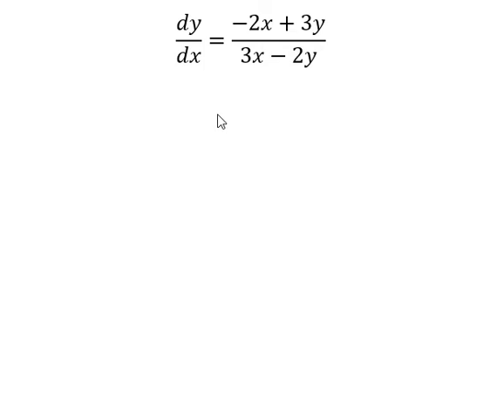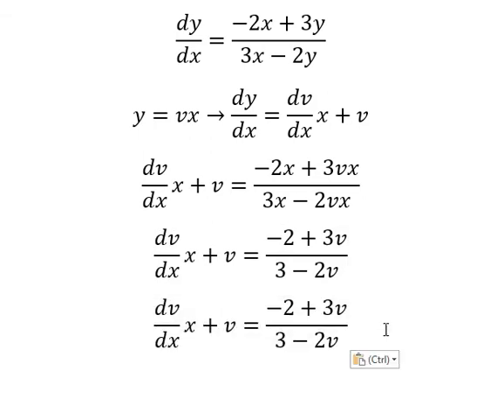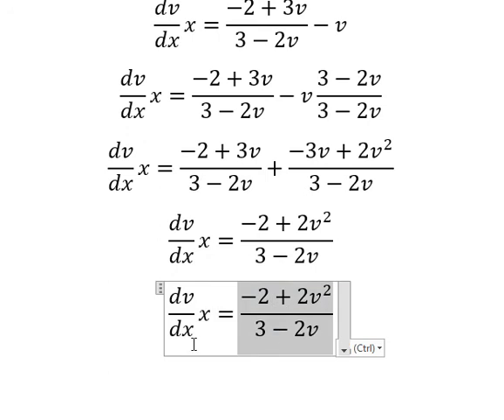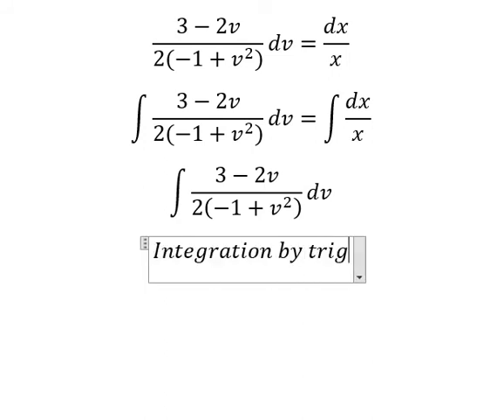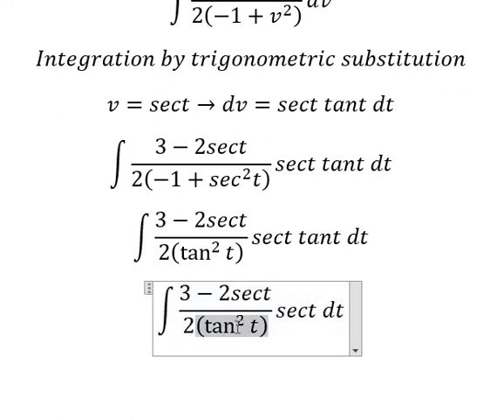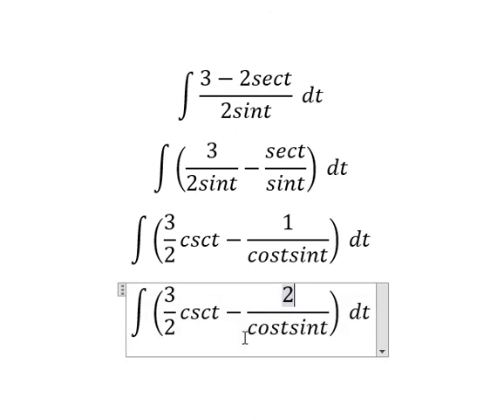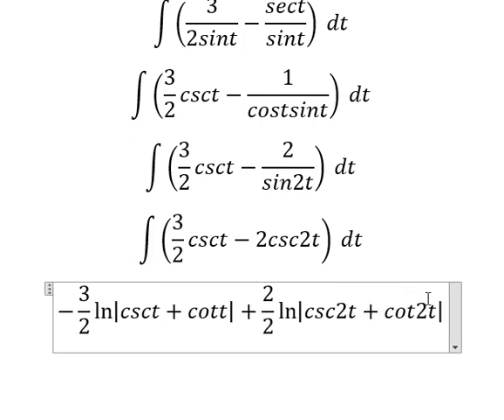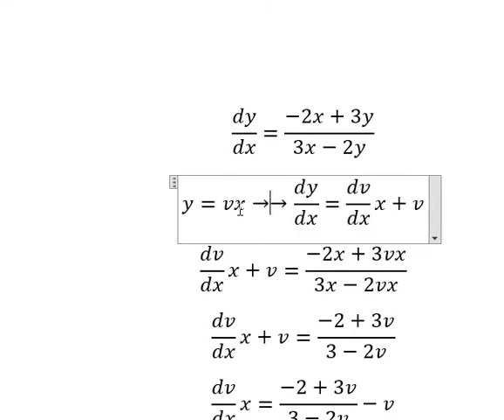Calculus Help: Homogeneous Differential Equations - dy/dx=(-2x+3y)/(3x-2y)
Here is the technique to solve this question related to differential equation and how to find them in here